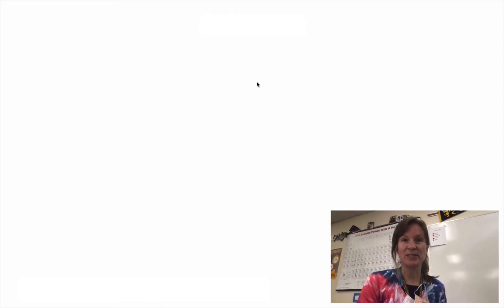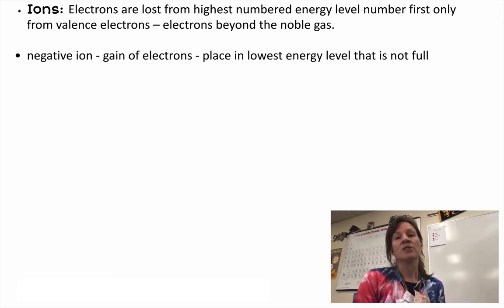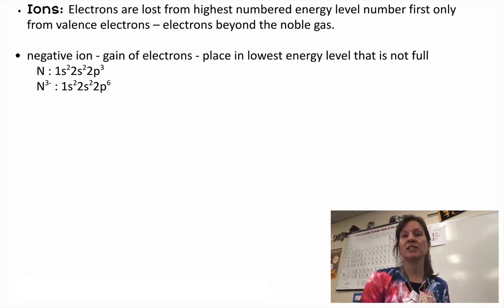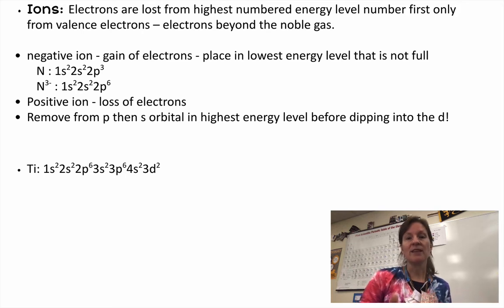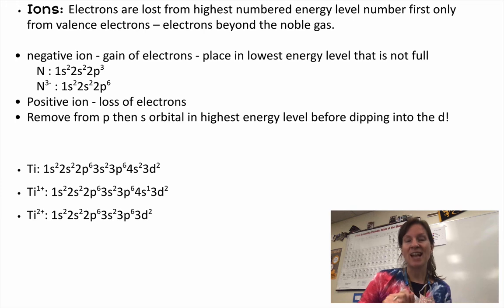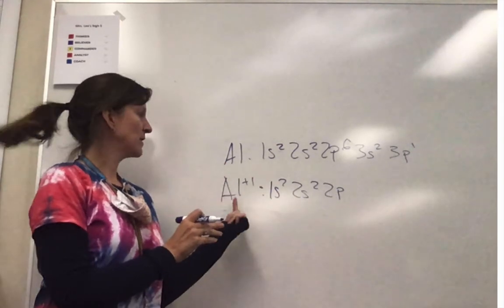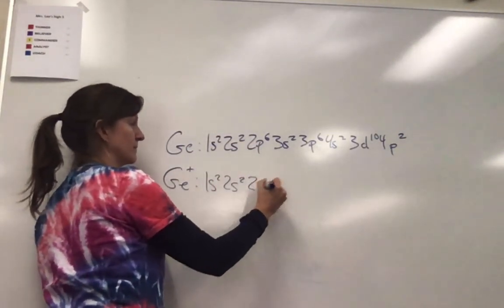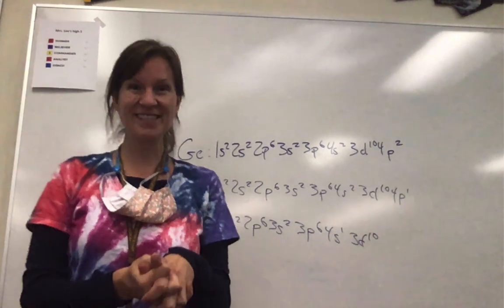Electron config ions